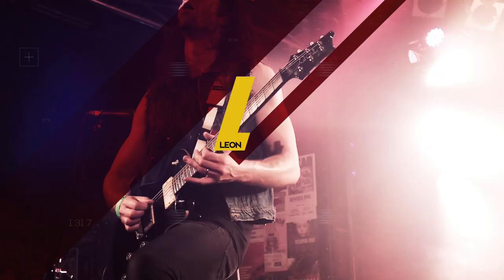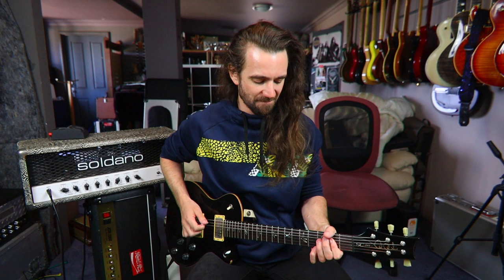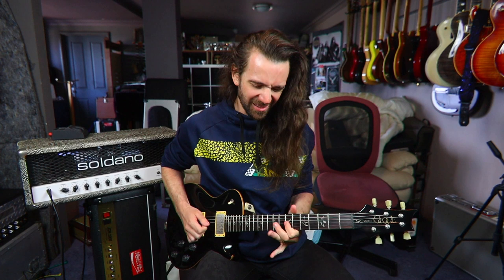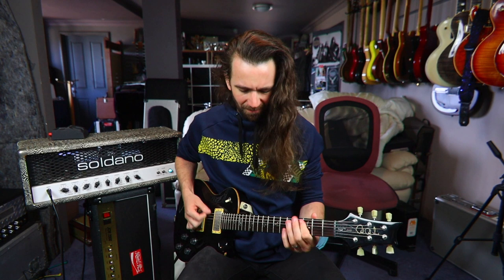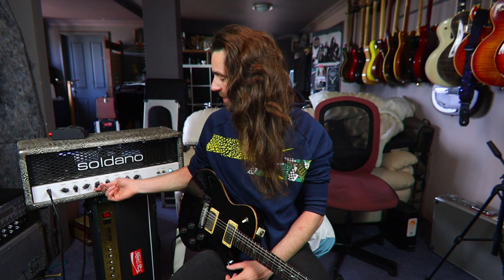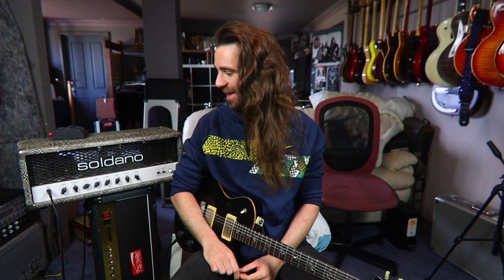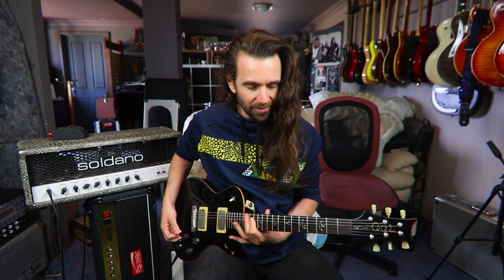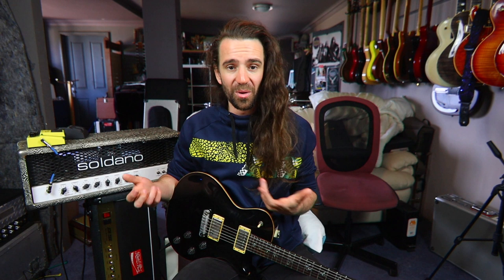Soldano Hot Rod 50+ - Bucket List Gear